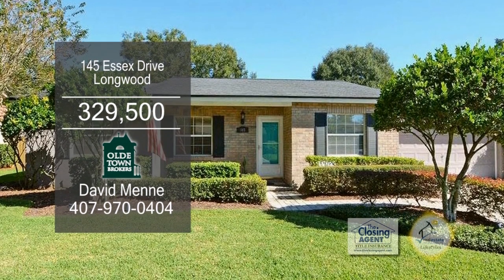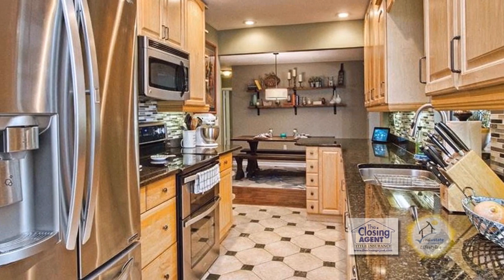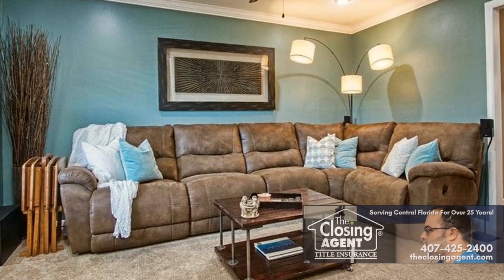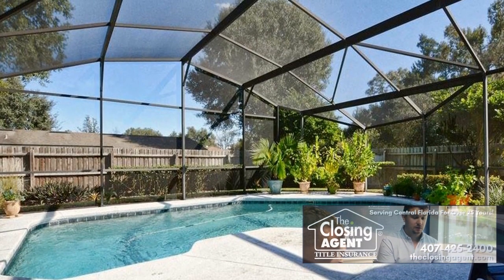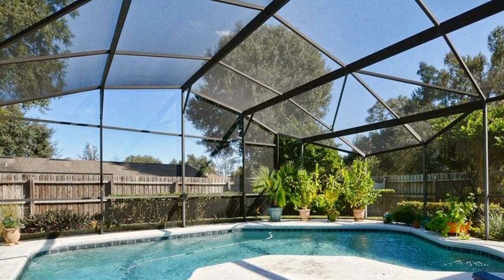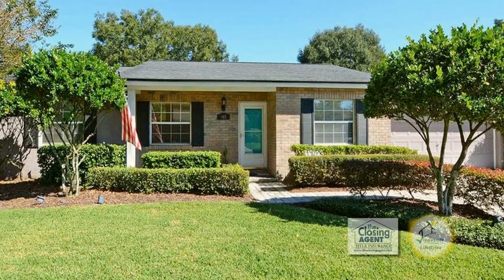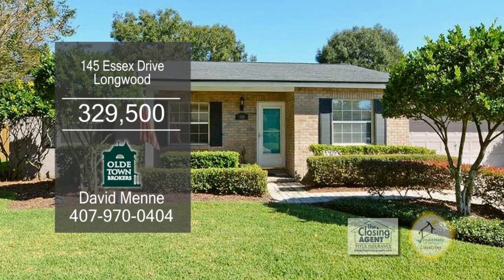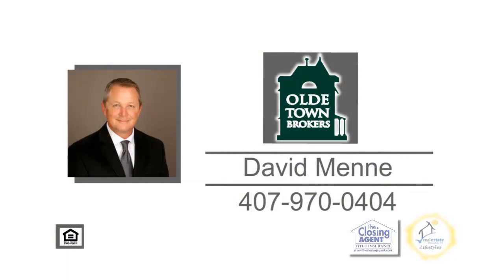145 Essex Drive David Menne Real Estate Showcase TV Lifestyles